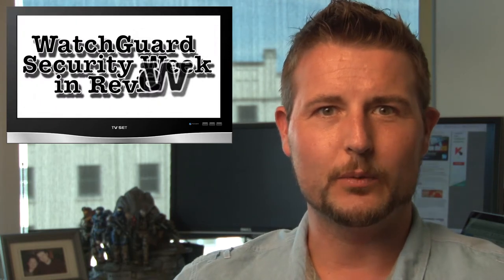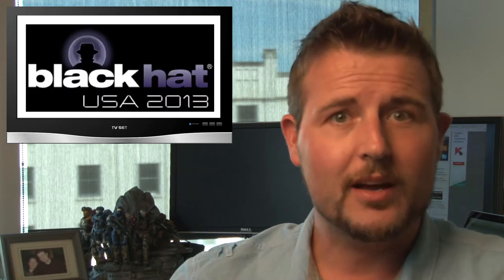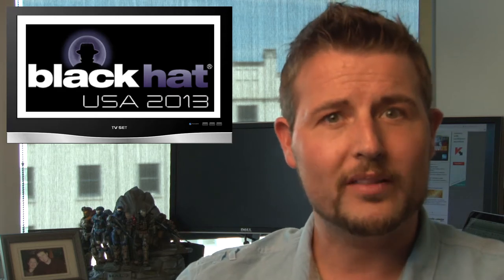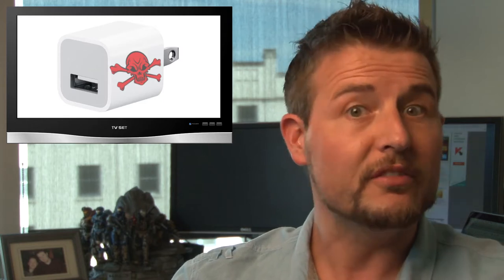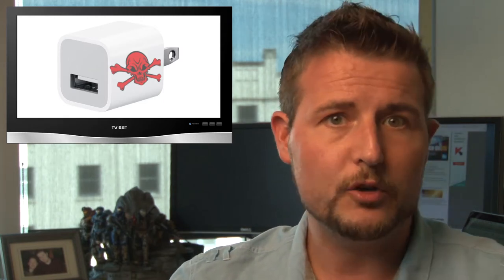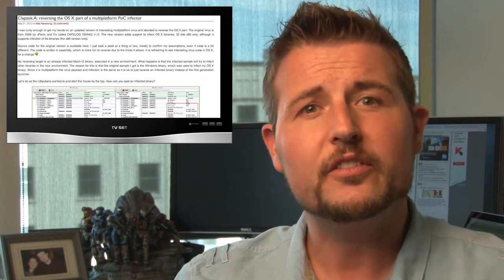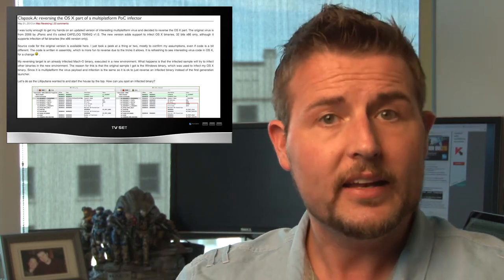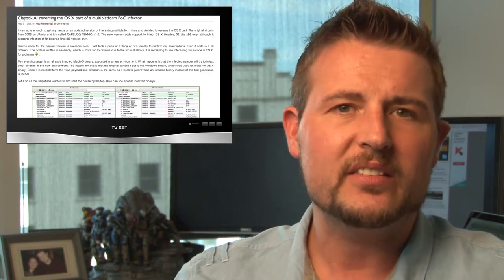WatchGuard Security Week in Review: Episode 65 - NetTraveler